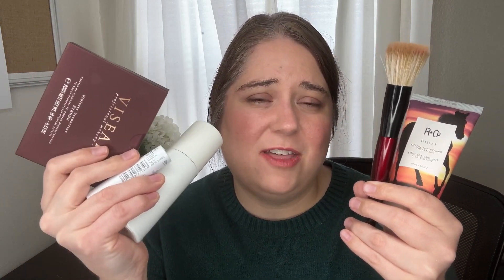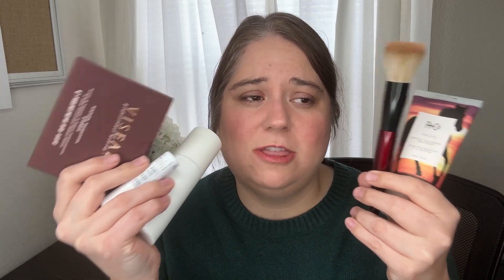Beautylish Lucky Bag Update: Will I Buy It Again After THIS?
It's been one month since I received my Beautylish Lucky Bag, let’s see if I think the purchase was worth it. I'll deep-dive into my experience using each of the products. Plus, I decide whether I will purchase a Beautylish XL Lucky Bag next year.